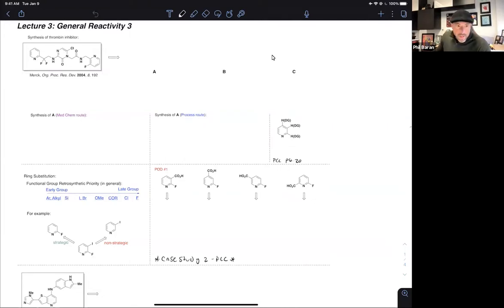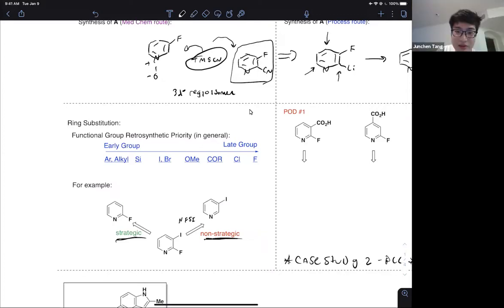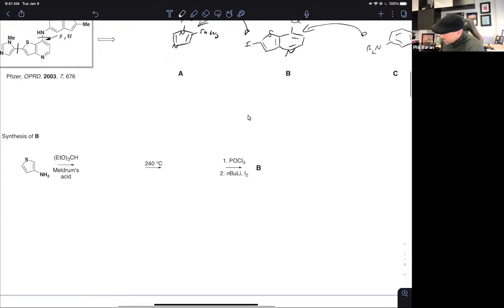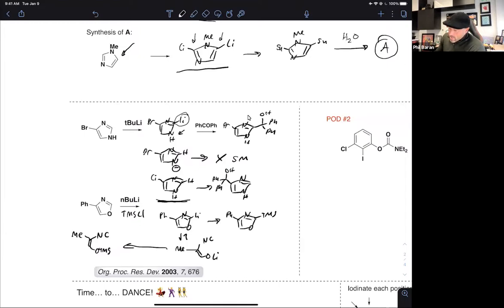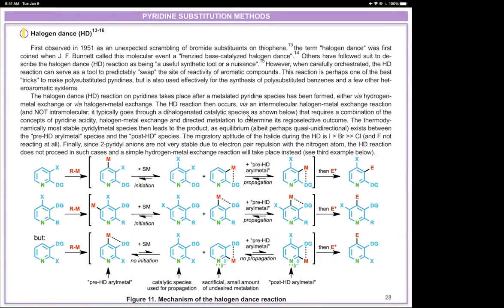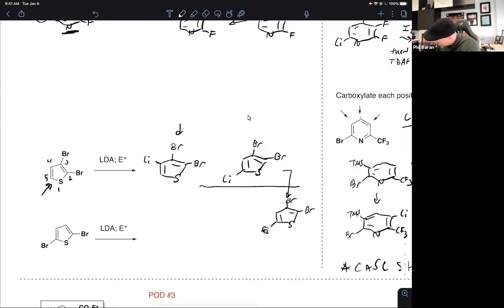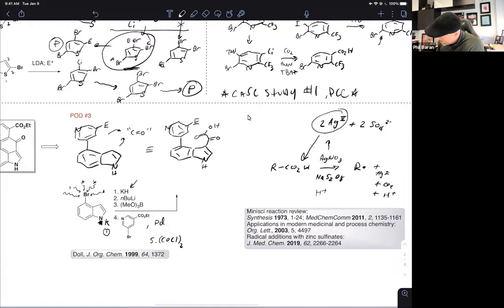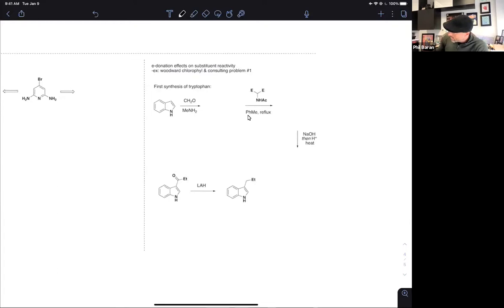2021 Heterocyclic Chemistry - Lecture 3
Lecture 3 - General reactivity part 3